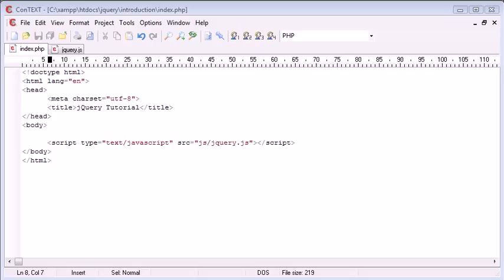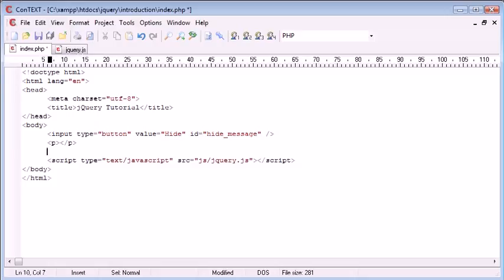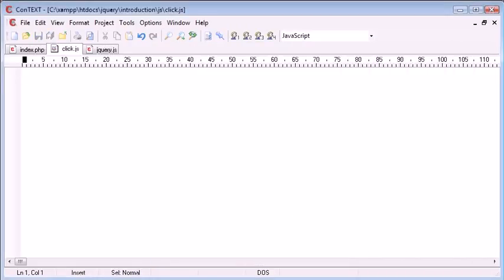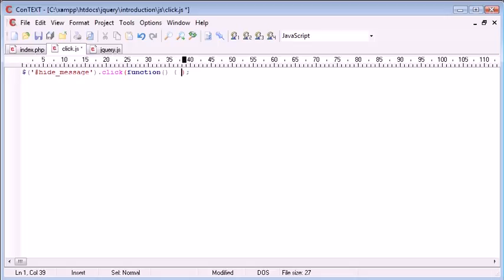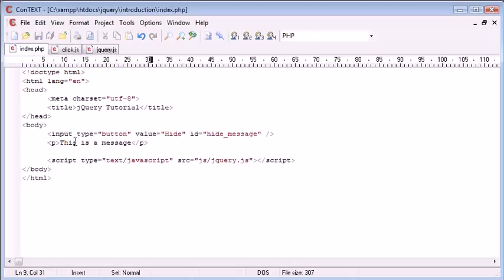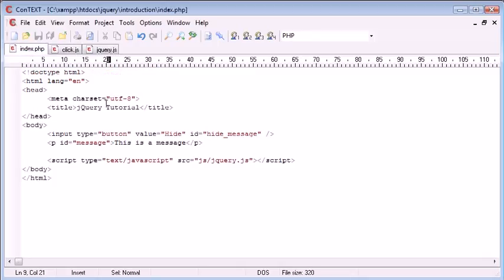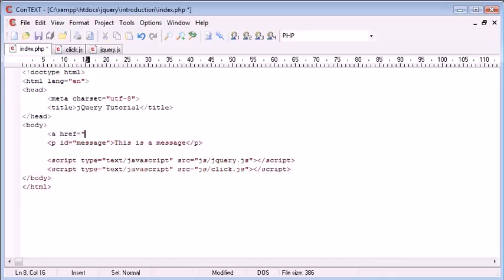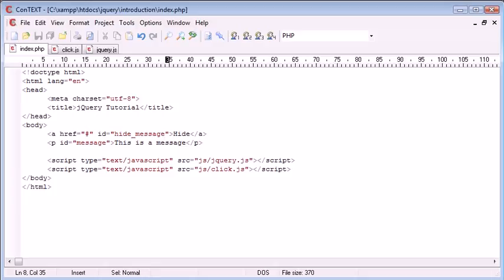31 Click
jQuery Tutorial